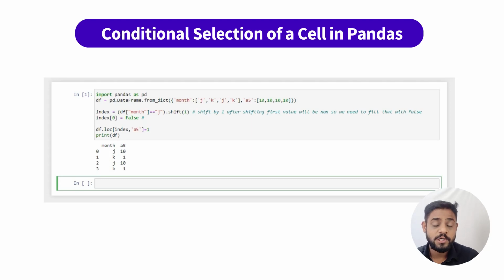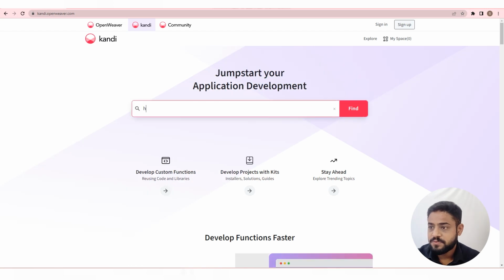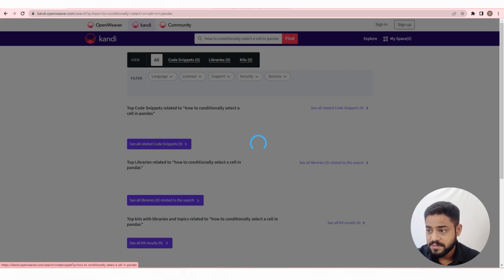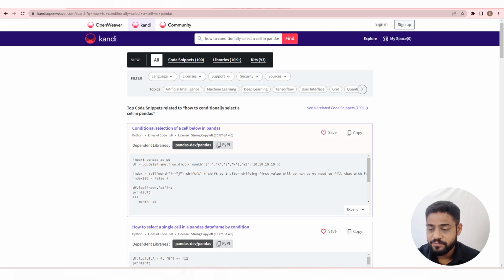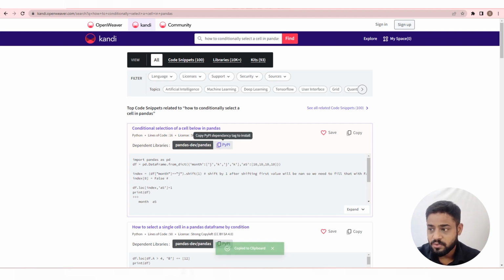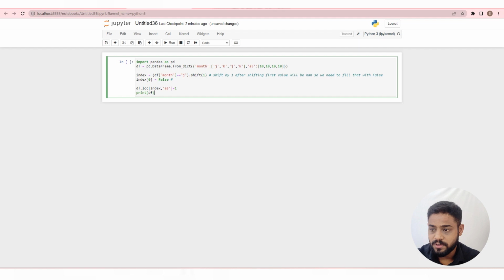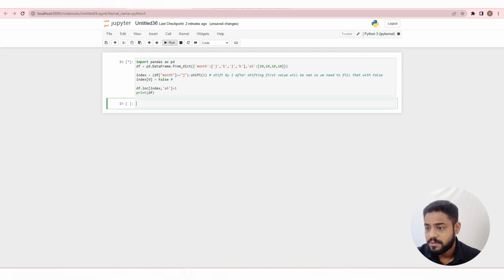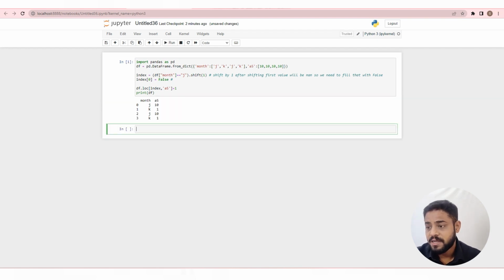Conditional Selection of a Cell in Pandas | kandi use case